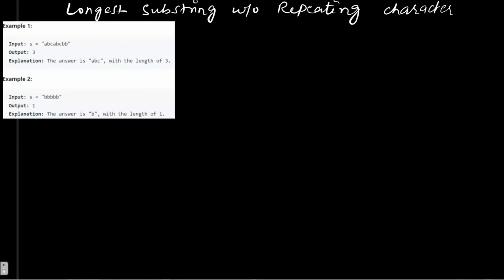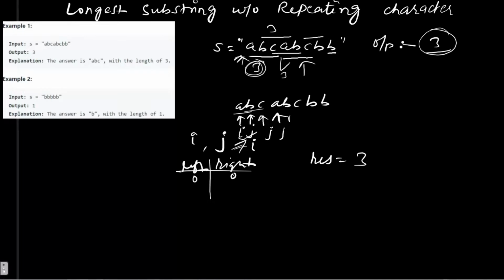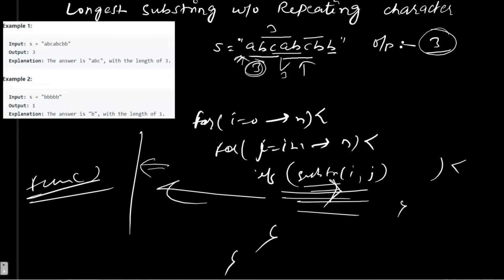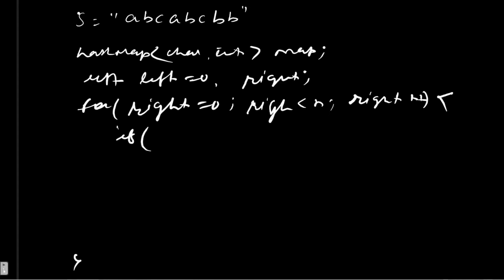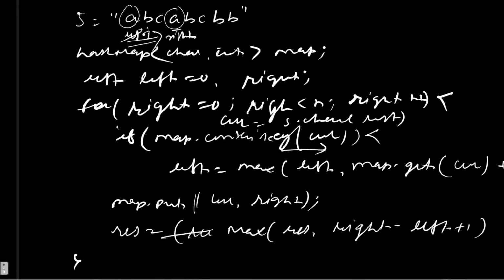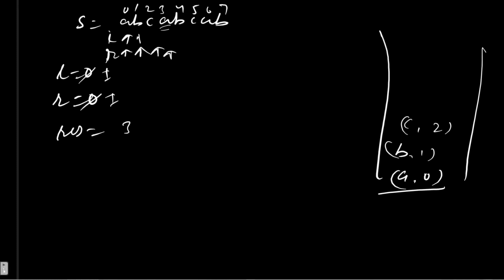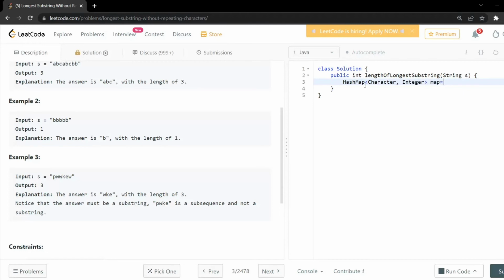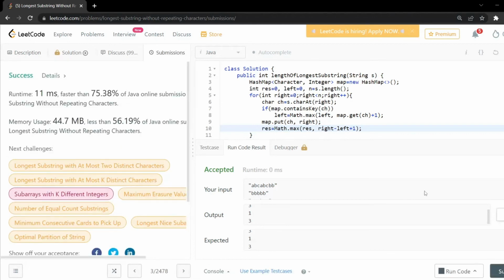03 Longest Substring Without Repeating Character | Leetcode 03 | Solutions | String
03 Longest Substring Without Repeating Character | Leetcode 03 | Solutions | String